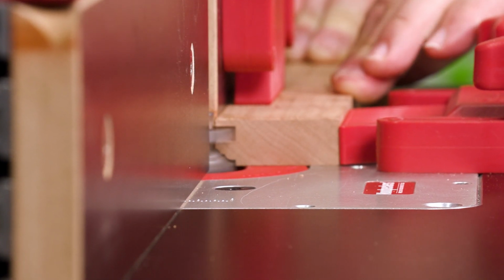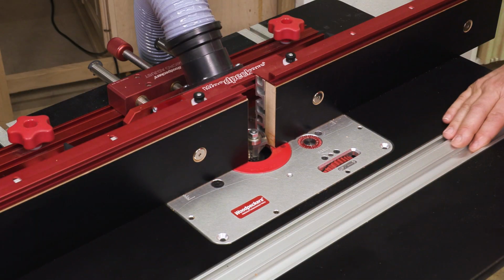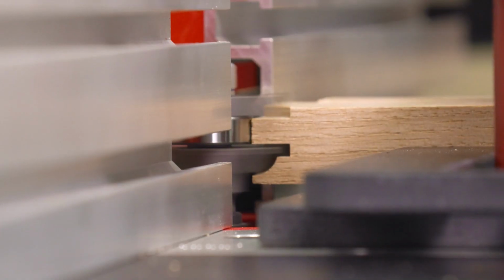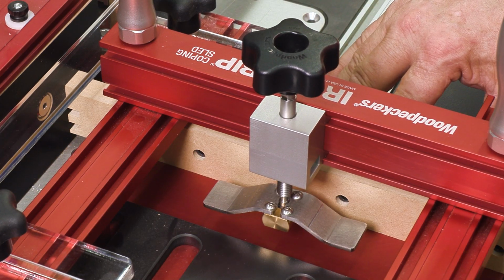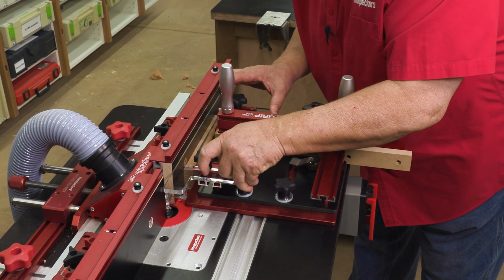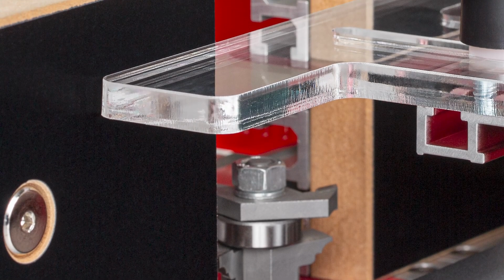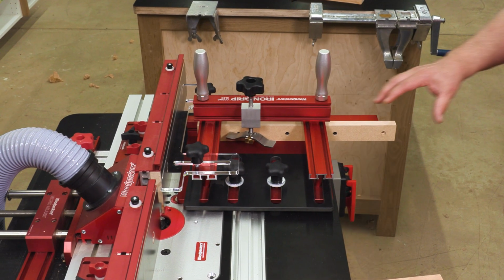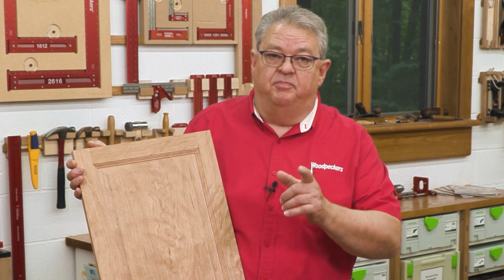Get An IRON GRIP On Tricky End Grain Router Cuts | Woodpeckers Tools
Running the narrow end of a workpiece through a router table can be a stressful task. There just isn’t enough material to reach the outfeed fence before you leave the infeed fence. The bearing on the bit is only so much help…it needs two points of contact to keep the cut straight. That’s why you need an Iron-Grip Coping Sled for your router table when you’re making cope and stick door frames, bridle joints, tenons, half-laps and other end-of-board cuts.